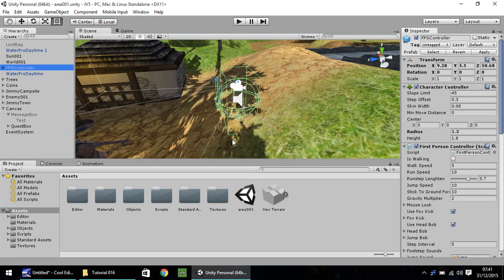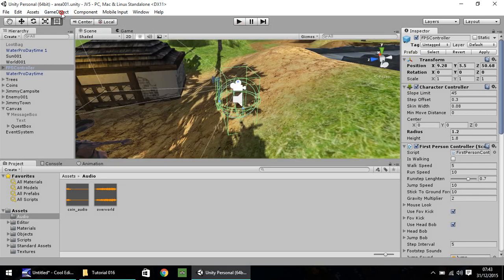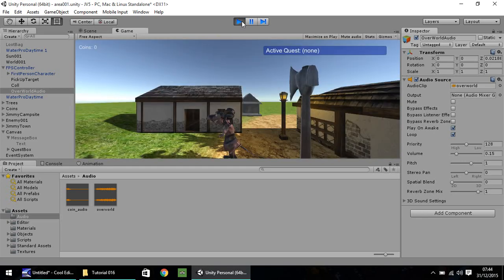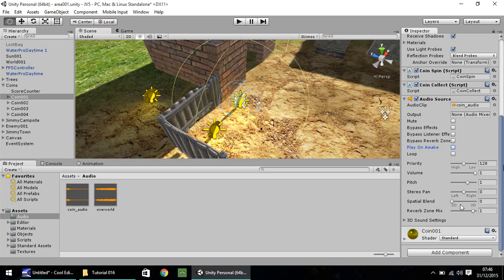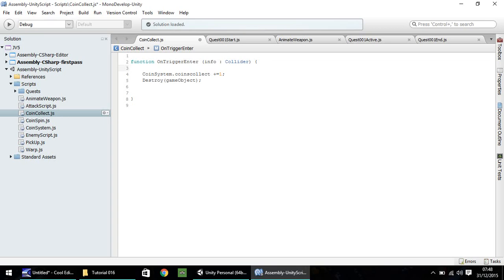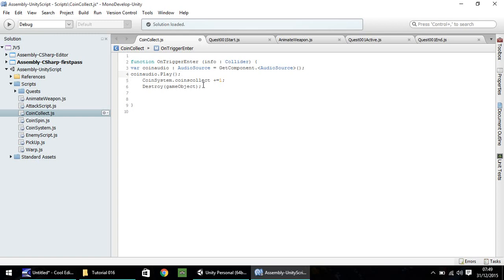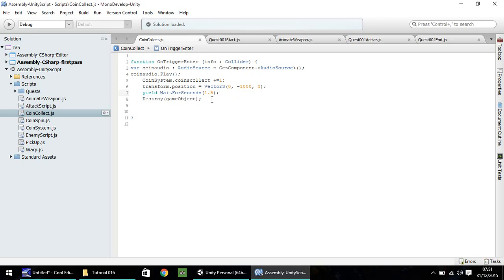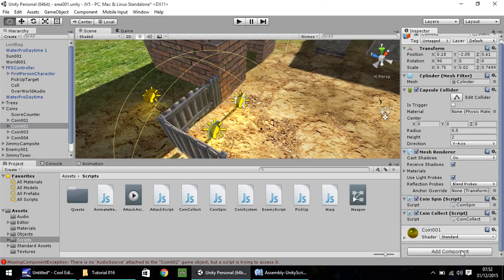Unity Tutorial For Beginners - How To Make A Game - Part 016 - Audio & Sound Effects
In this unity tutorial we work with some audio to create overworld music and to add sound effects to our coin when we pick it up.

Who Is Jimmy Vegas?